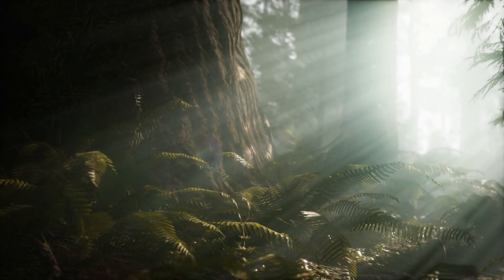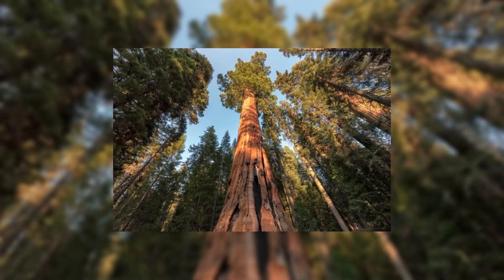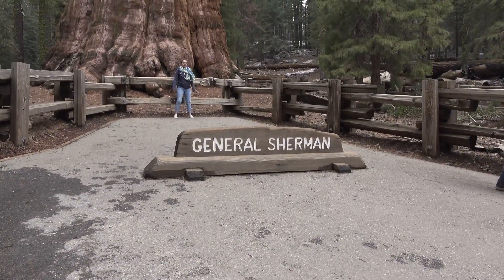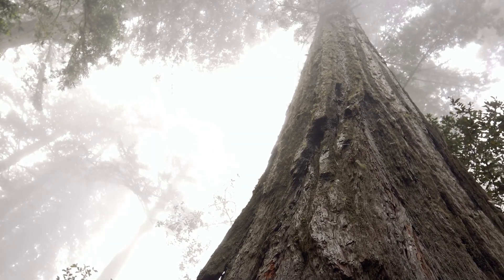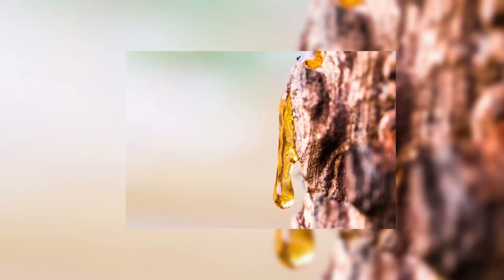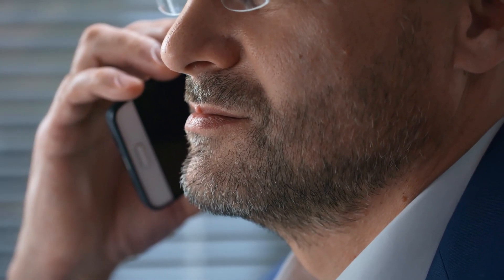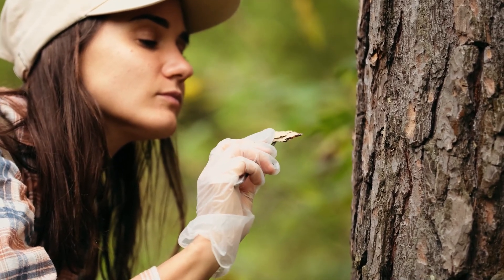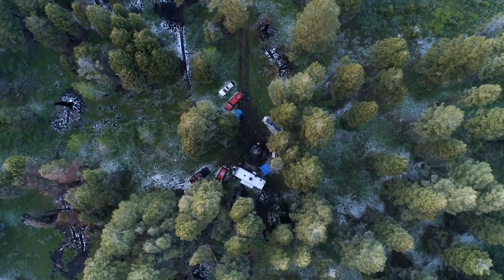Scientists Discover a Secret Hidden Inside the World’s Largest Tree — What They Find Is Mind-Blowing